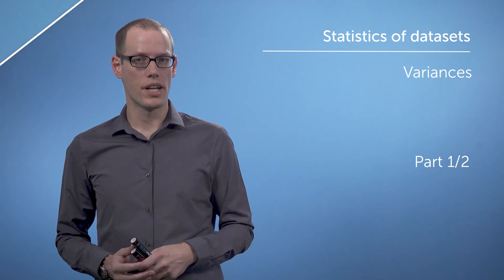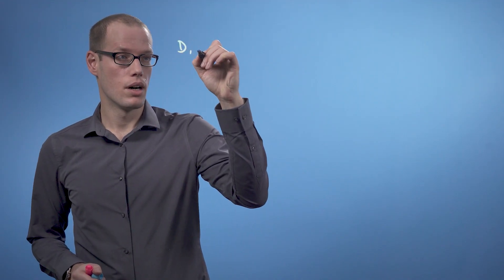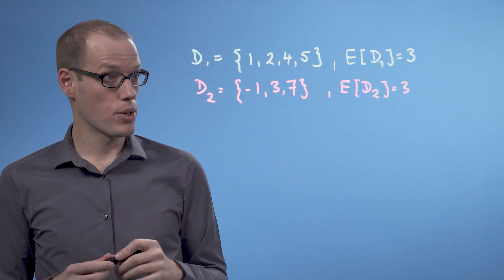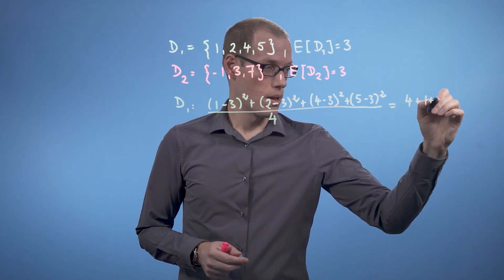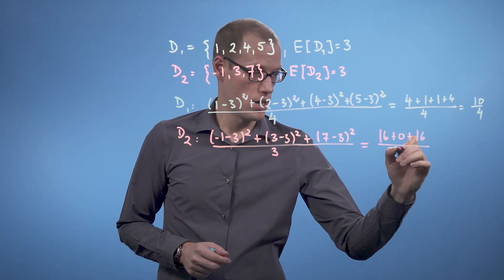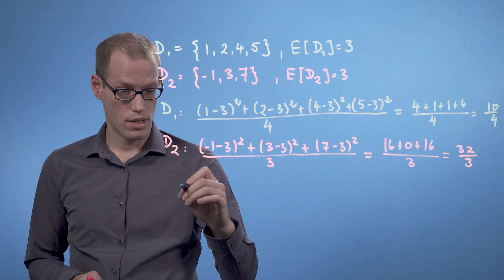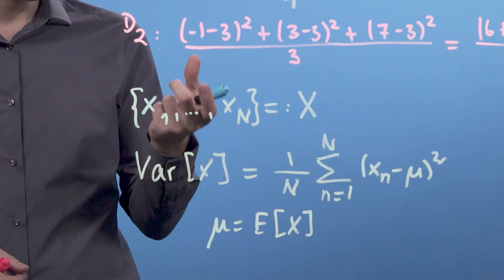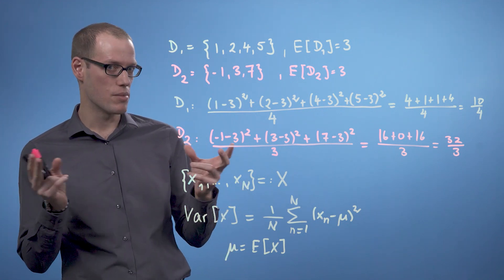Statistics (video 3): Variances, Part 1/2